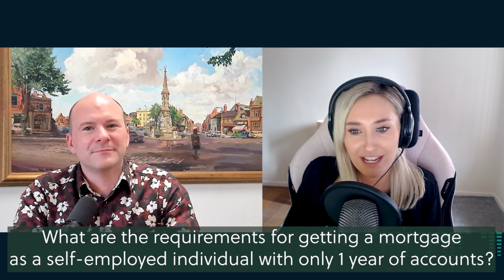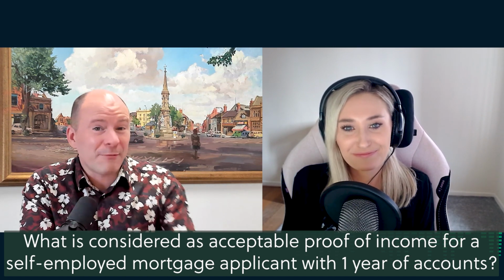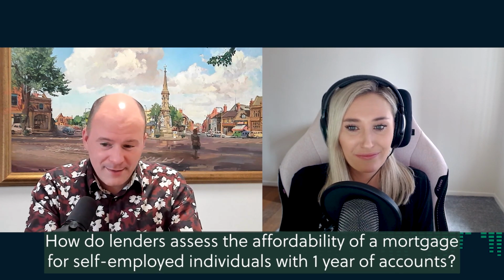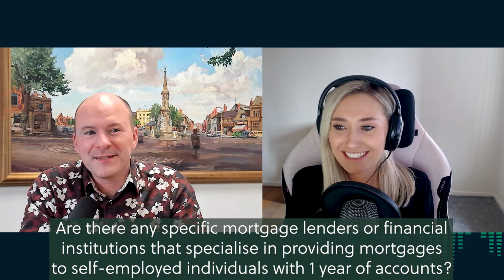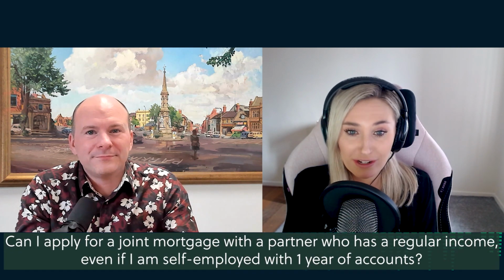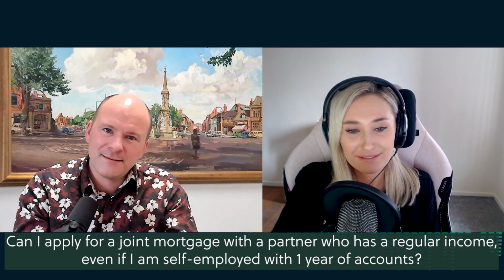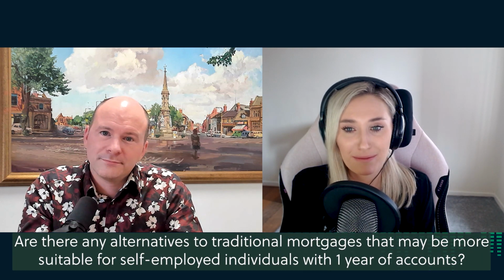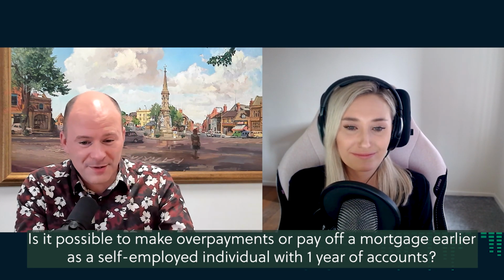Can I Get a Mortgage With One Year Self-Employed Figures?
Can you get a mortgage with just one year self-employed figures?

Join me in todays video where we discuss everything you need to know about when it comes to mortgages for the self employed, particularly if you haven't been trading very long!

As always if you have any questions, leave a comment or get in touch!

Think carefully before securing other debts against your property. Your property may be repossessed if you do not keep up repayments on your mortgage or any other debt secured on it.
© Vantage Mortgages Ltd is an appointed representative of Sesame Ltd which is authorised and regulated by the Financial Conduct Authority.
Vantage Mortgages Ltd is registered in England & Wales, company number 11754334. Registered address is 4 South Bar Street, Banbury, Oxfordshire, United Kingdom, OX16 9AA
Our fee for arranging a mortgage will range from £300 – £500 depending on if you’re an existing client or a new client.